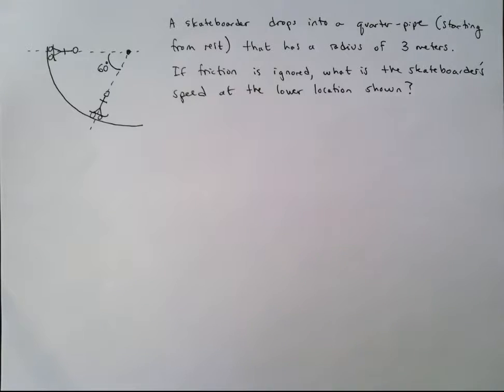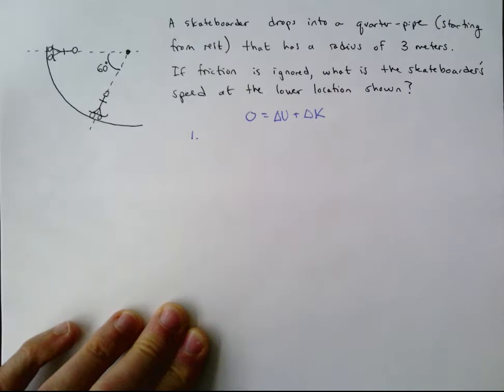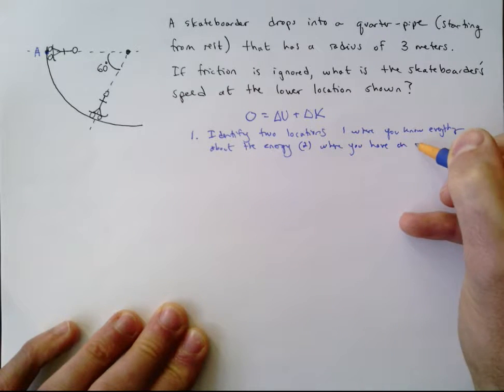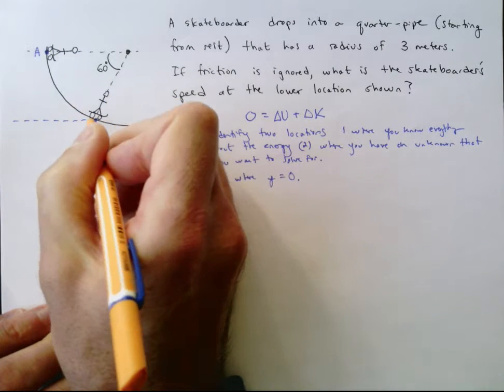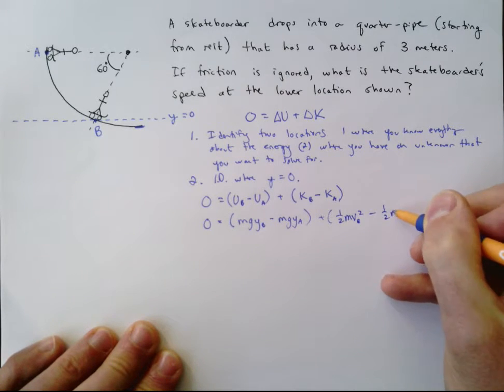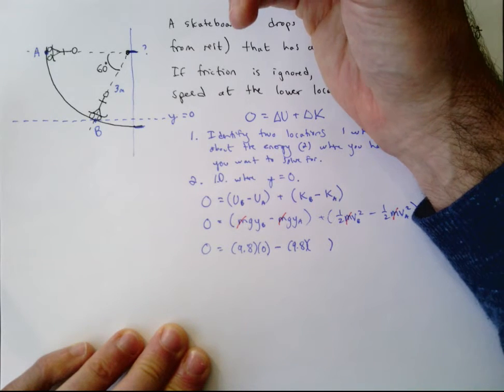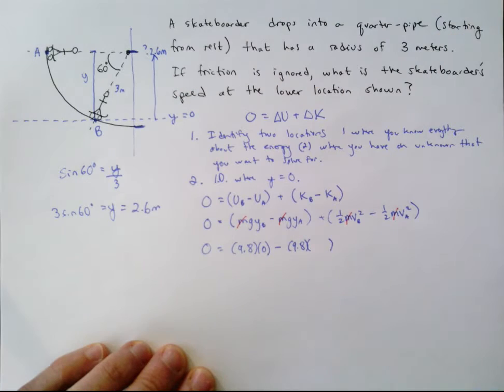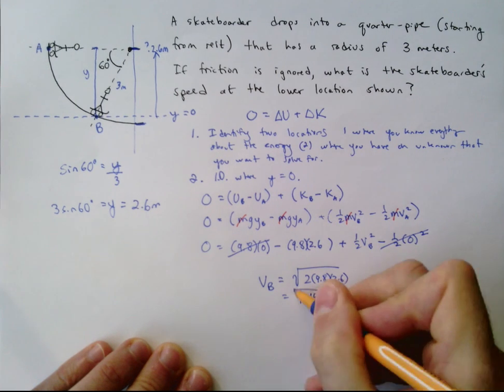conservation of mechanical energy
Solving a basic conservation of energy problem.